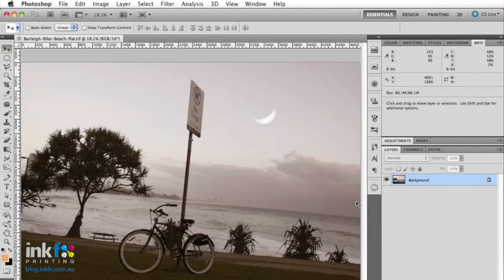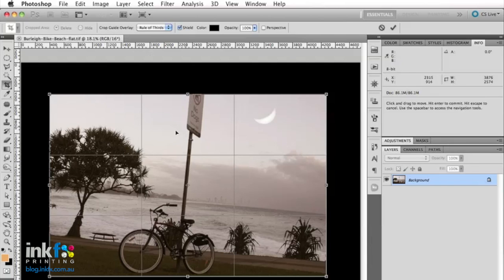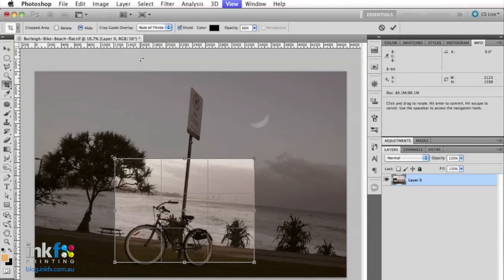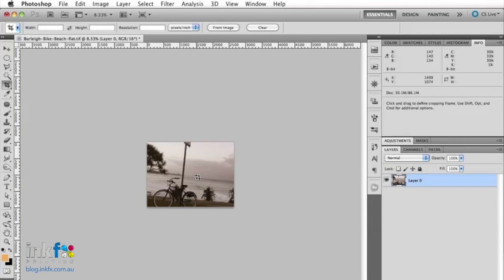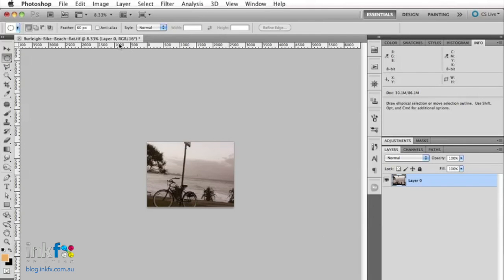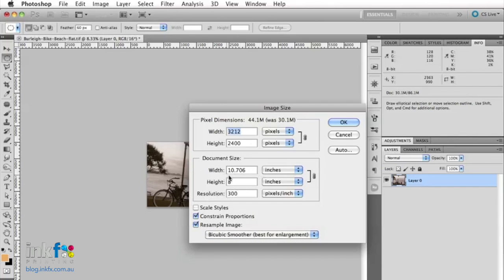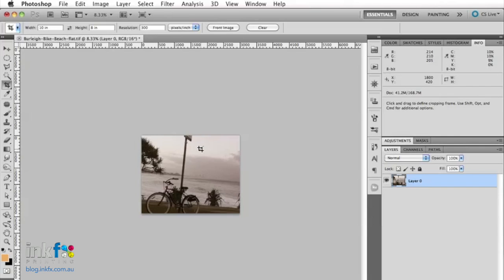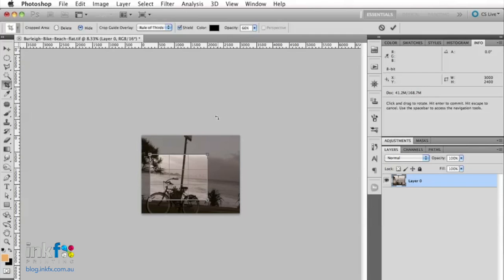How to Crop & Resize in Photoshop for Printing | InkFX Printing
Cropping & Resizing in Photoshop is a breeze! In this video I'll cover some Cropping Basics.